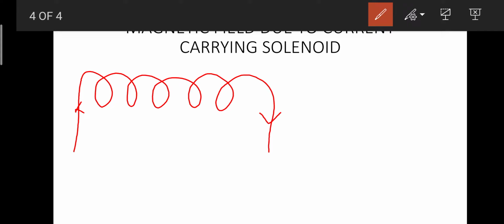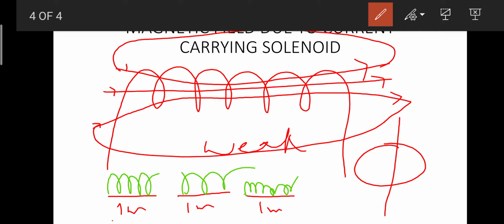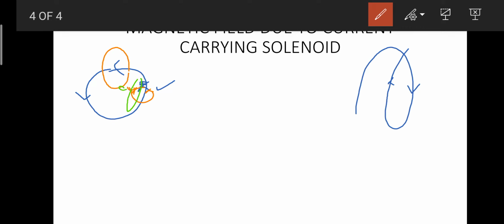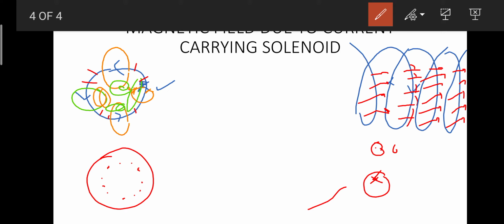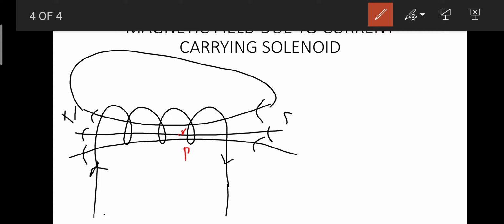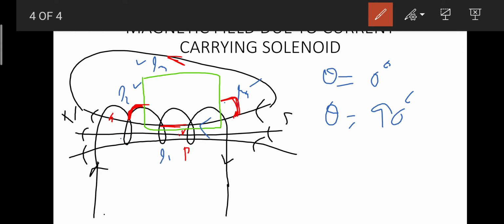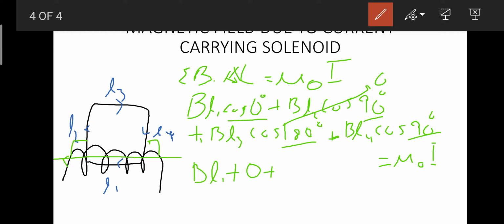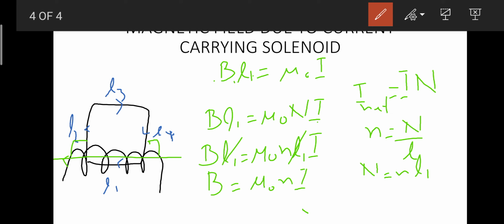AMPERE'S LAW || MAGNETIC FIELD DUE TO CURRENT CARRYING SOLENOID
This article covers application of AMPERE'S LAW in which magnetic induction is determined at a point inside the solenoid.